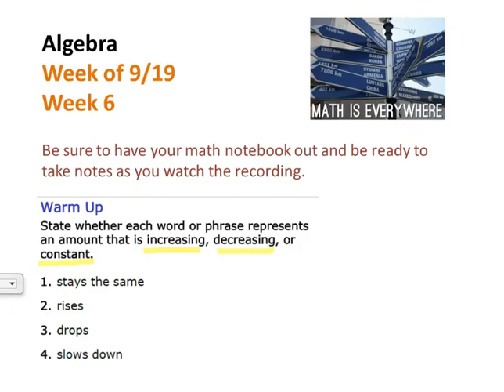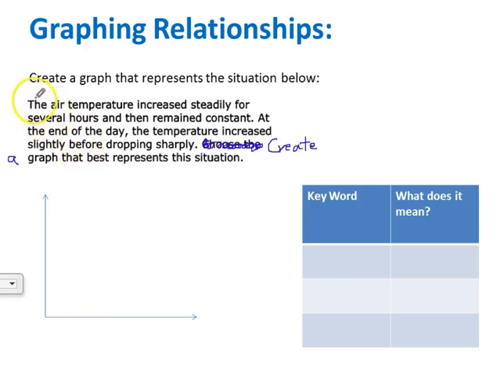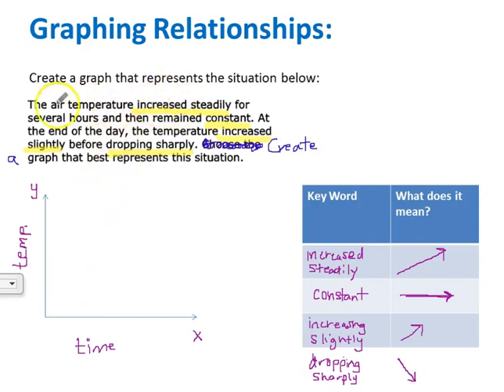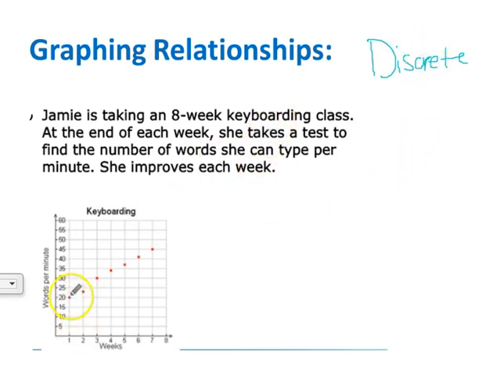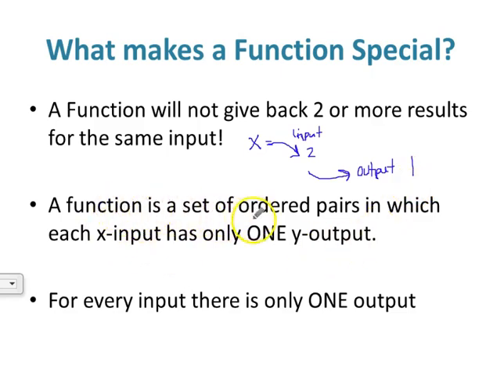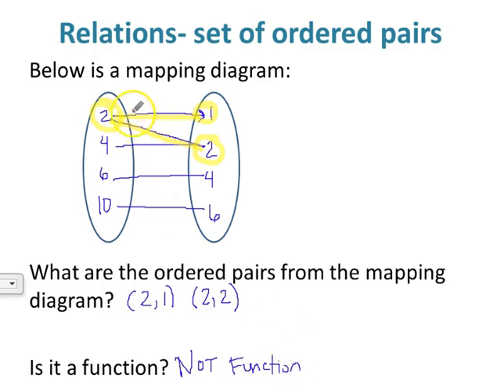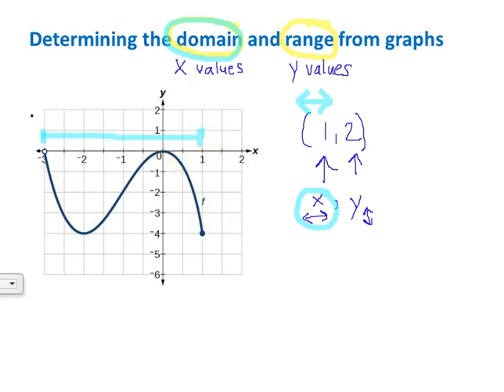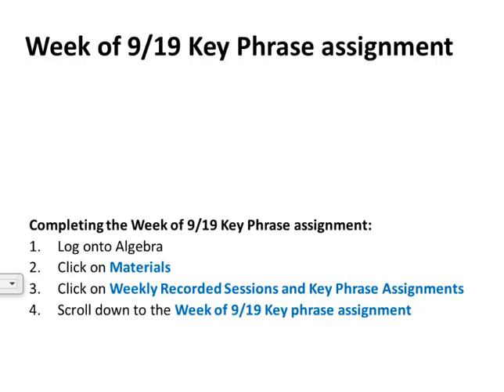Algebra 9 19